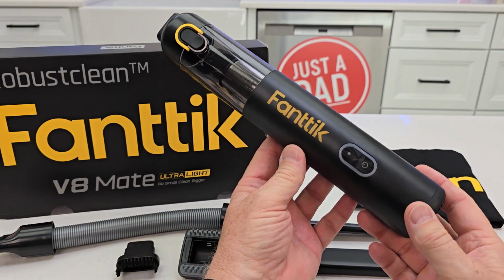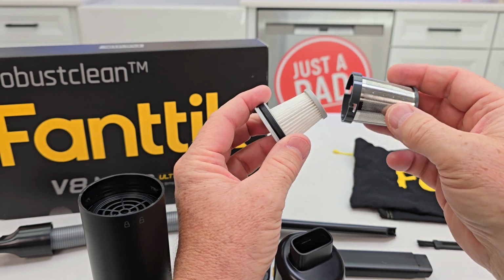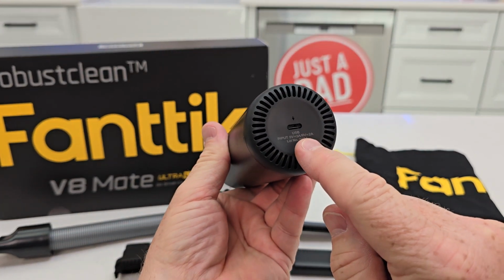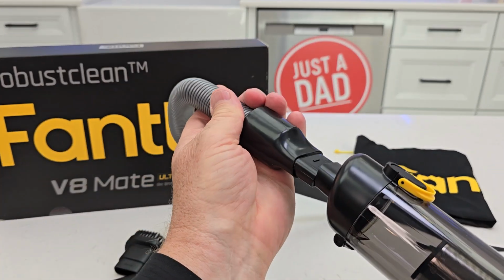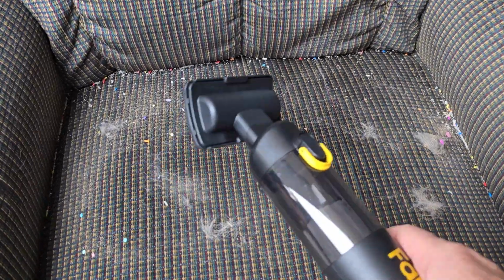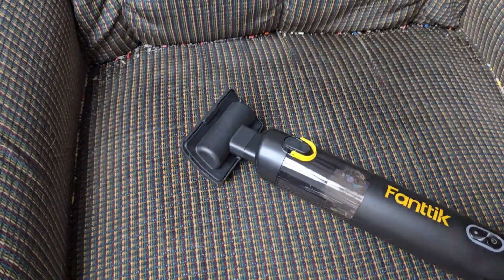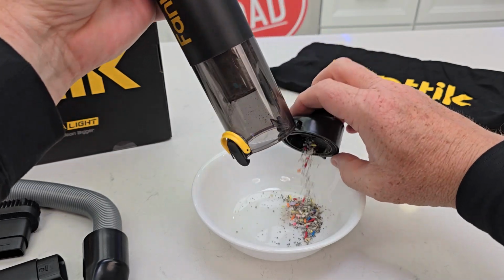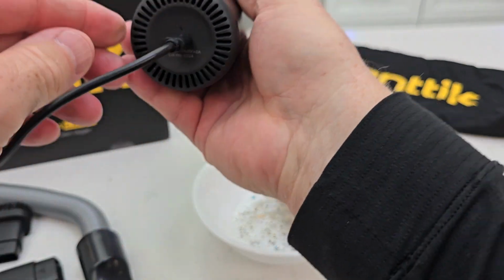Fanttik Slim V8 Mate Cordless Car Vacuum REVIEW 3 Reasons to Buy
Fanttik Slim V8 Mate Cordless Car Vacuum High Power 12000Pa, RobustClean™ (paid link)
Lightweight, Powerful, and Easy to Clean.  How to clean the filter.  What are the different modes and how long does it last.  What comes with the vacuum.  Size of hose.  Demonstration of it cleaning.